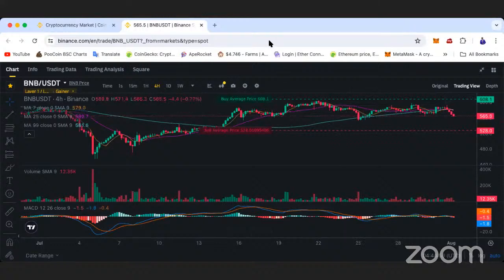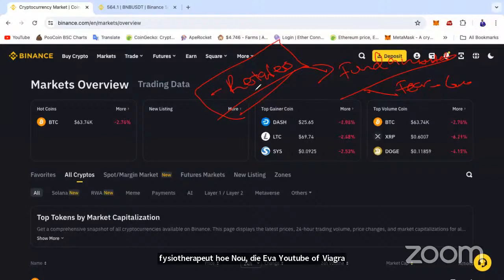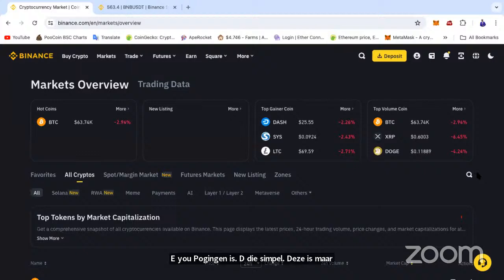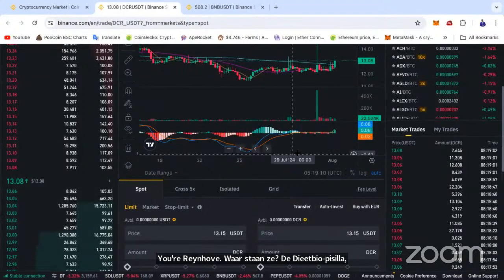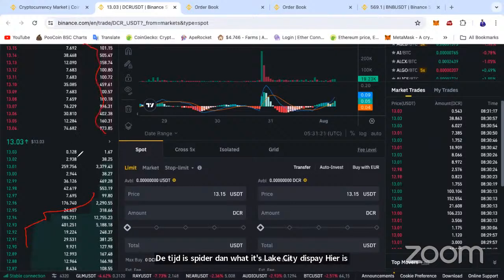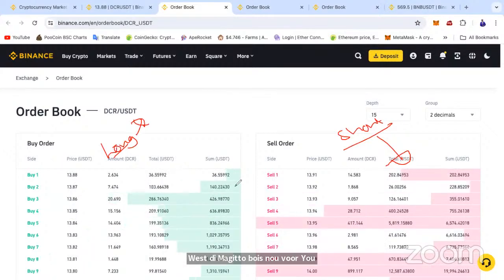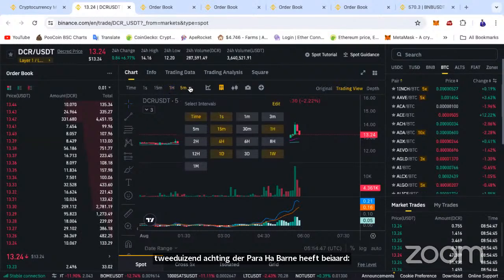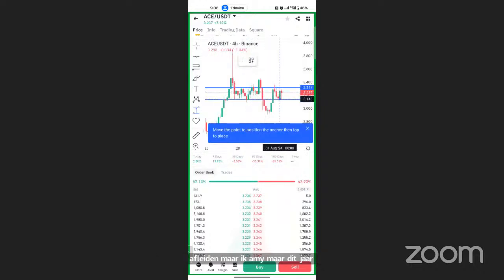ORDER BOOKS AND CONNECTING TRADING VIEW TO BINANCE